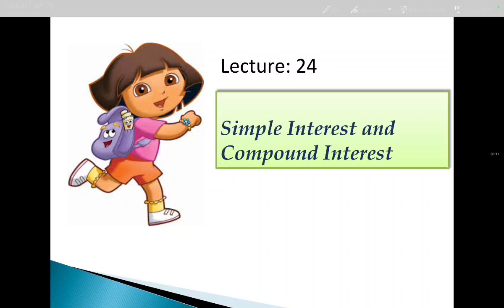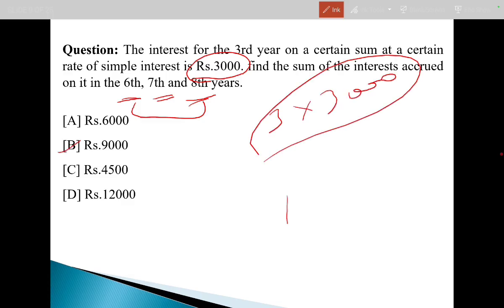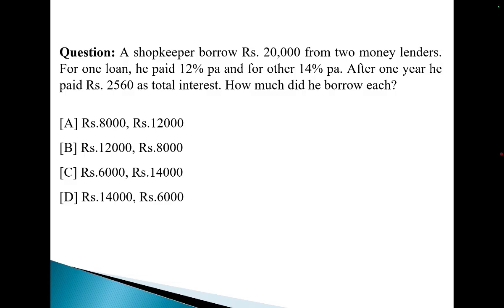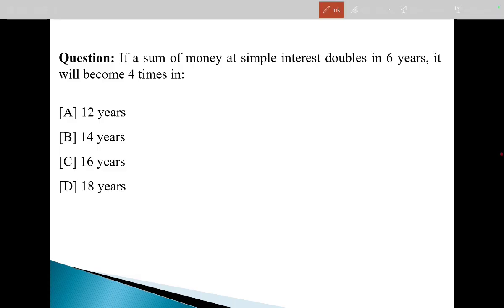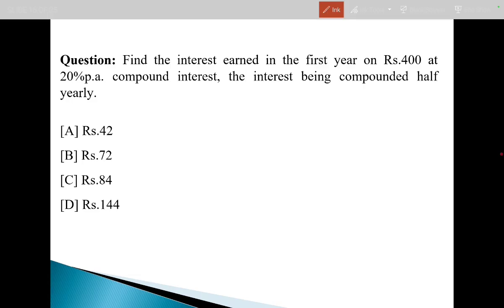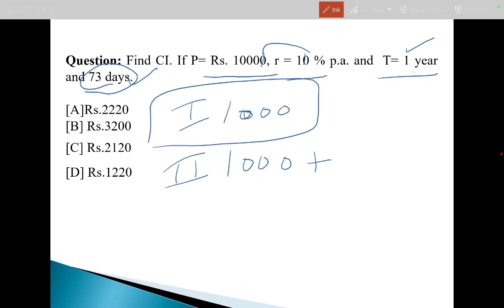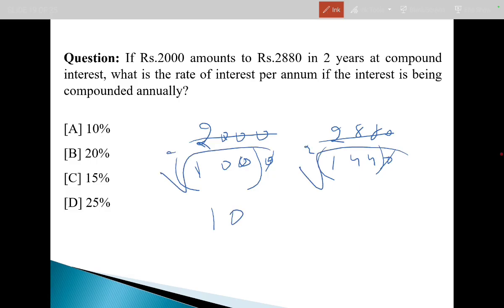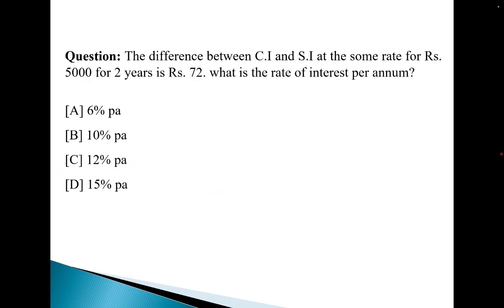​SI & CI for Placements: Most Repeated Questions 2026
"Simple and Compound Interest shortcuts for placement drives"